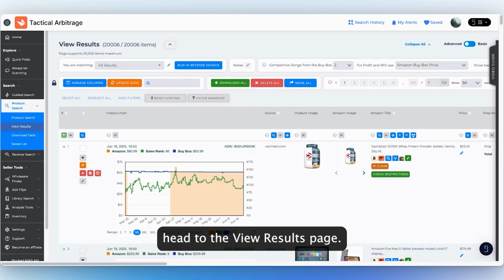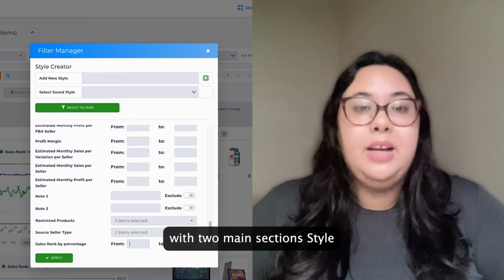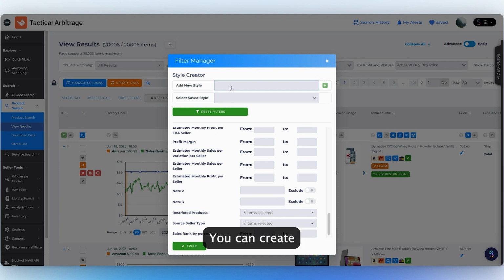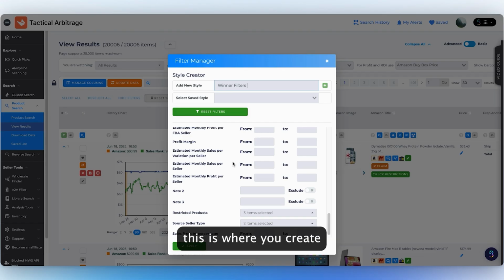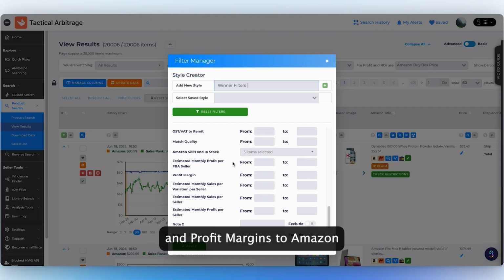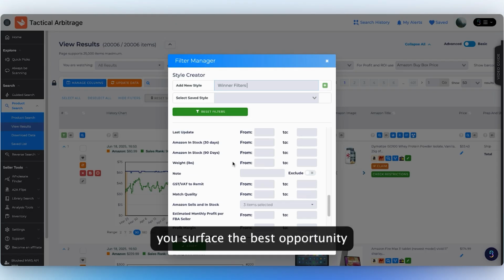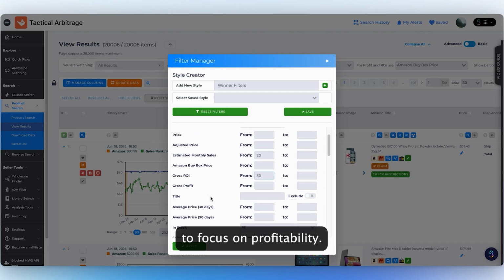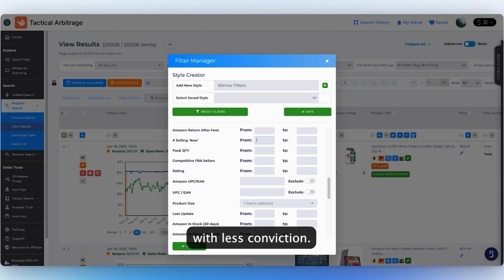How to Use Filter Manager in Tactical Arbitrage Like a Pro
In this episode, we guide you through using the Filter Manager in Tactical Arbitrage’s Advanced View to refine your scan results effectively. Learn how to apply powerful filters post-scan, create reusable filter styles, and focus on metrics like ROI, sales rank, and Amazon stock status to surface the most profitable opportunities.

Stop filtering too early, start smart, scan wide, and refine confidently. This walkthrough will help you make better sourcing decisions with less guesswork.

Chapters:
00:00 Introduction to Seller 365 & Filtering
00:42 Why Scan Without Filters First
01:15 Accessing Filter Manager in Advanced View
02:00 Overview: Style Creator and Filters Panel
02:32 Creating and Saving Custom Filter Styles
03:10 Using Filters Panel: Key Filtering Options
04:12 Examples: Profitability, Sales, Stock Status
05:05 Resetting Filters and Reviewing Full Results
05:30 Final Tips on Using Filter Manager Effectively